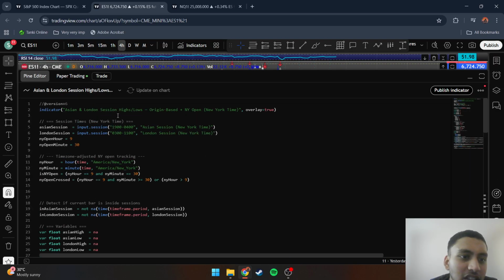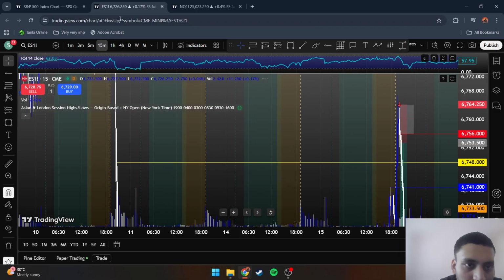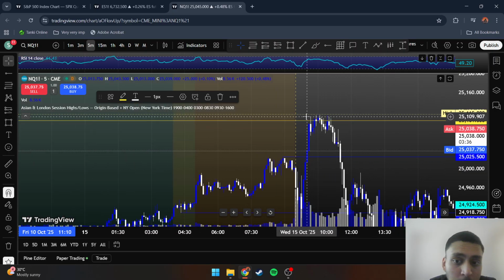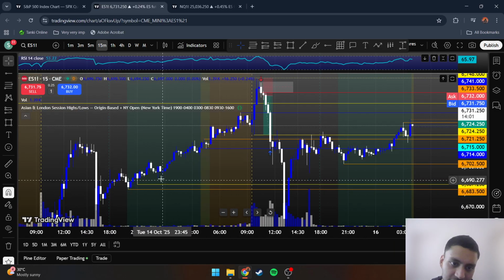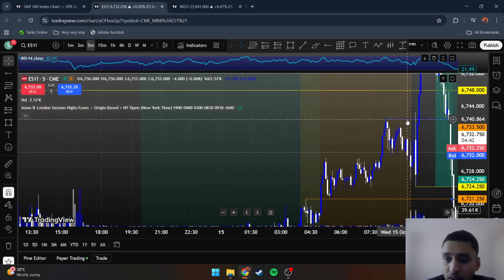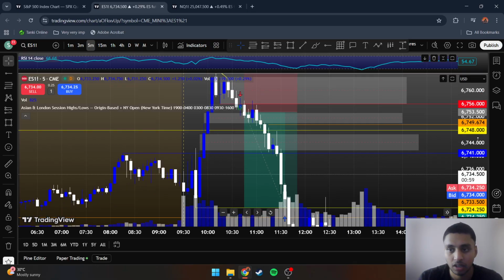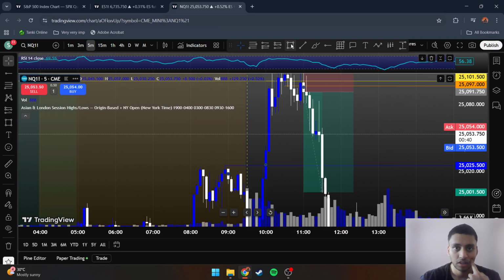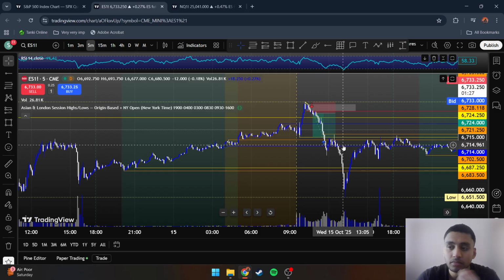15th oct trade recap | $1.4k profit | ES futures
Going over why I took the trade on ES instead of NQ, even though NQ was the one that gave the liquidity sweep. Also, I’ve been testing out a new indicator I made with the help of GPT, it automatically marks the Asian and London session highs/lows and highlights the NY session open. First day using it and I’m already up $1.4k in profit. Can’t wait to see what happens once I optimize it further.